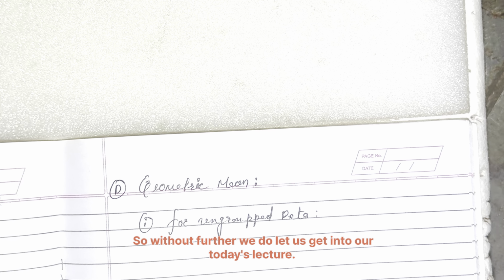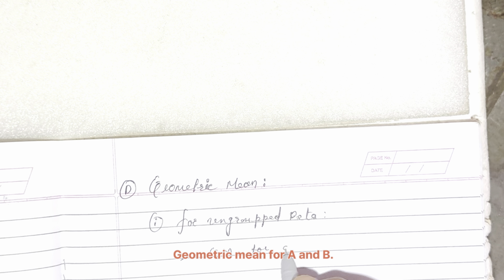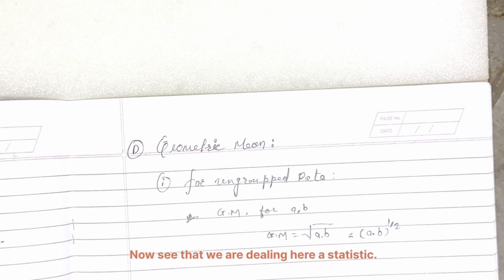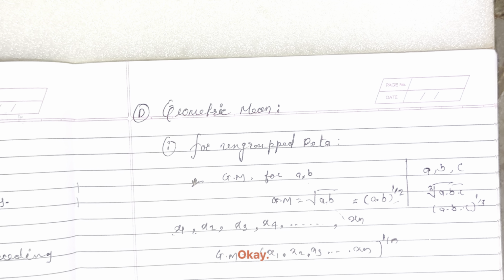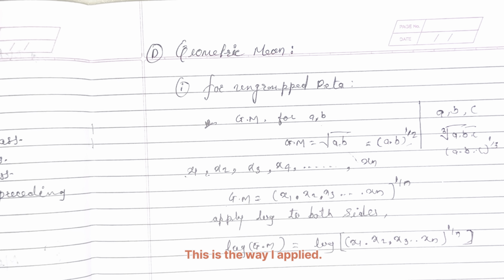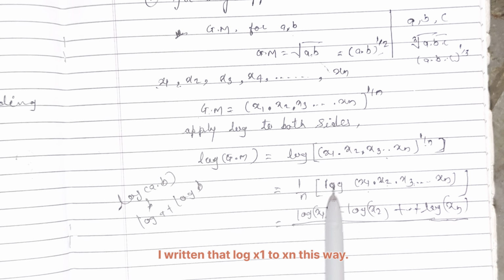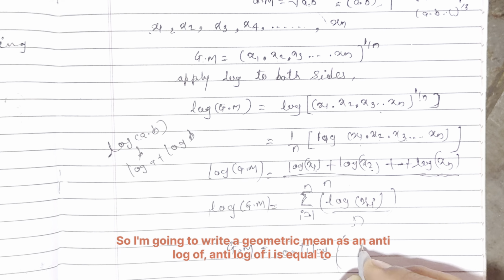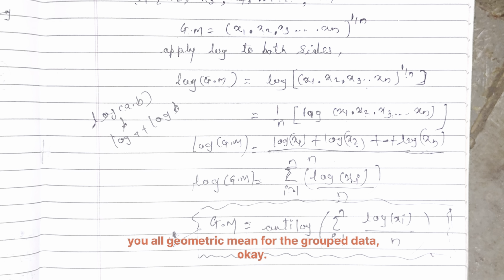S-5-Lect -3 Unit - Complete Lecture Series - STATISTICS- ENGG MATHS 3 (M3)- SPPU END-SEM EXAM Series